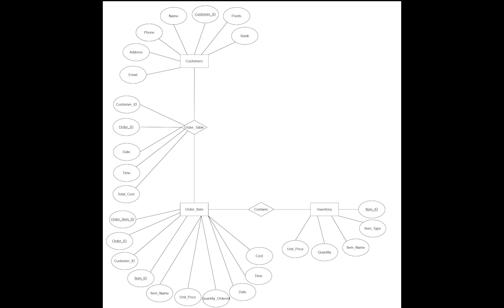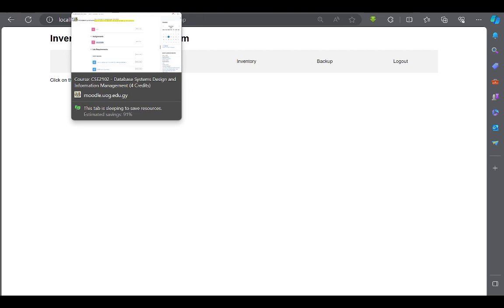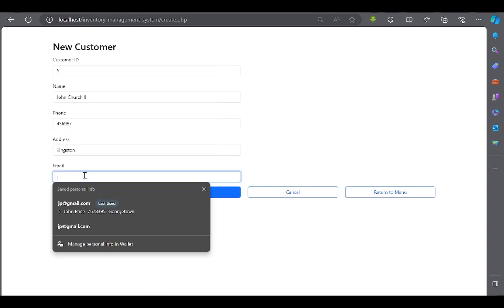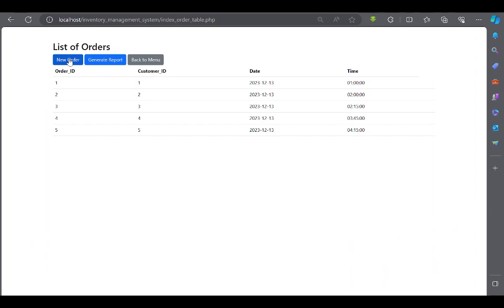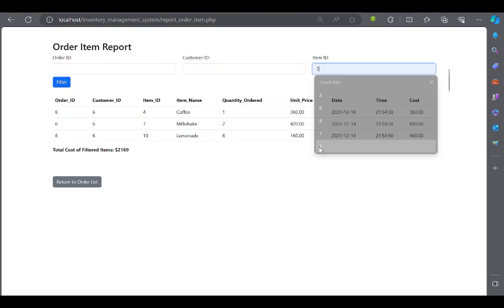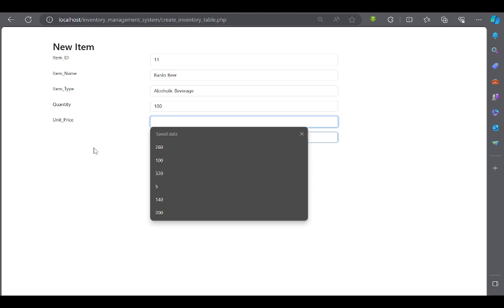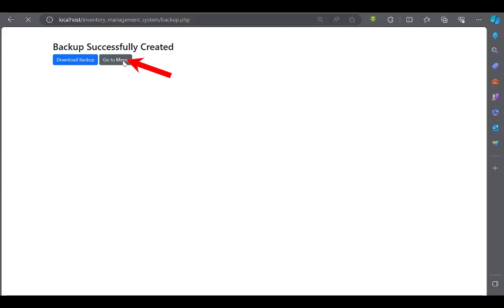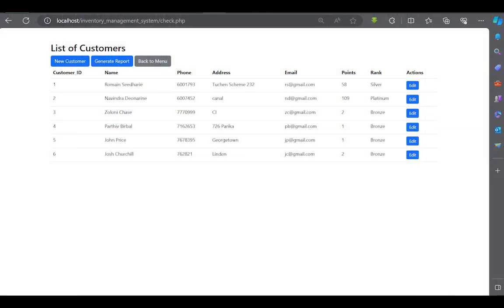CSE2102 Semester Project - Team SQL Spartans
This video is meant for as a personal university project and the uploading of it is part of the requirement.